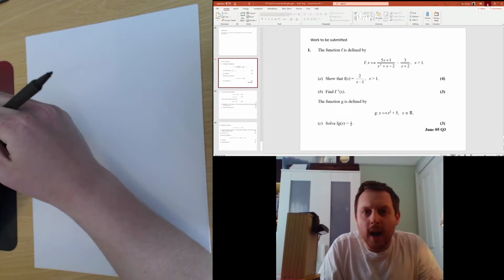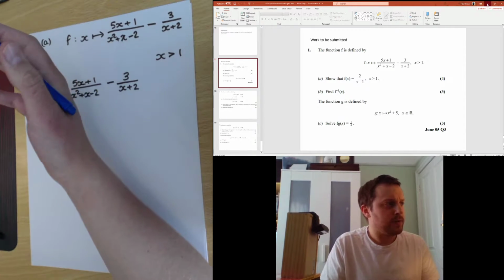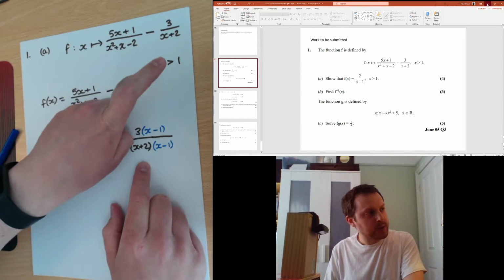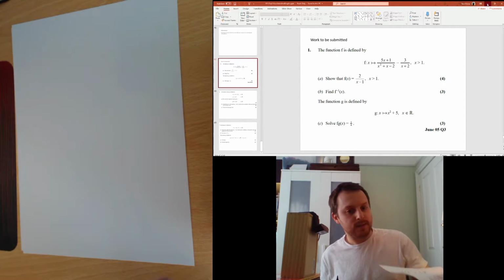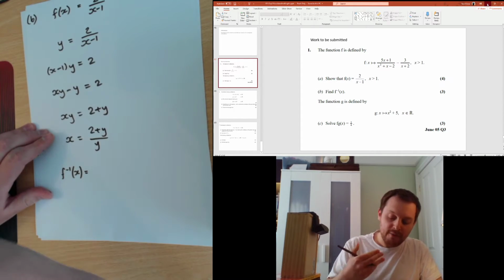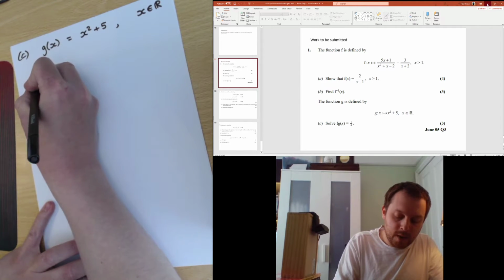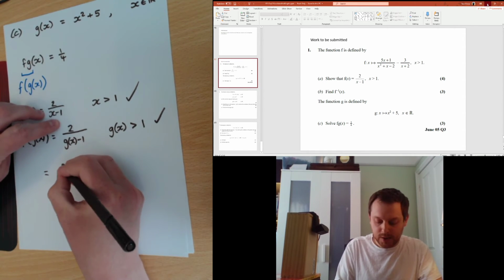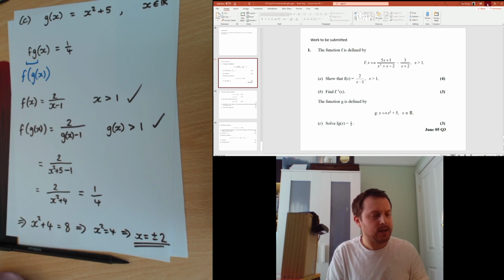Year 12 Question 1